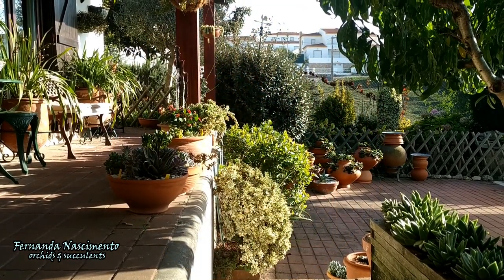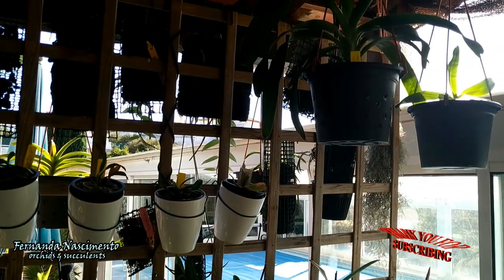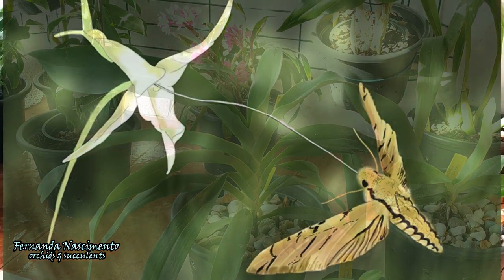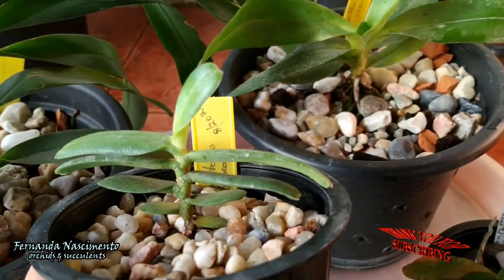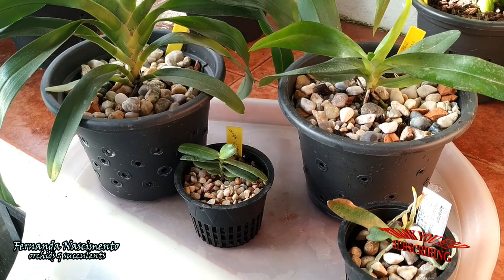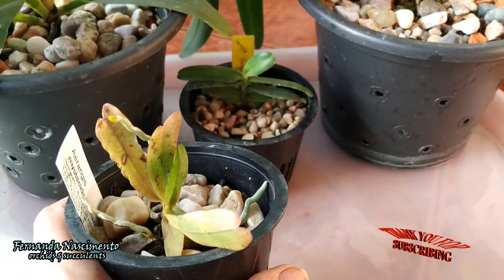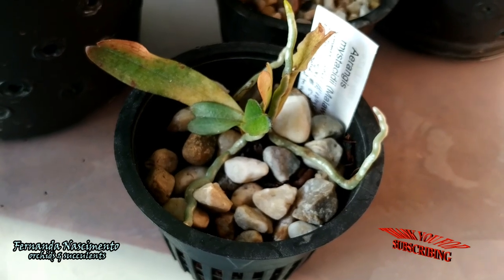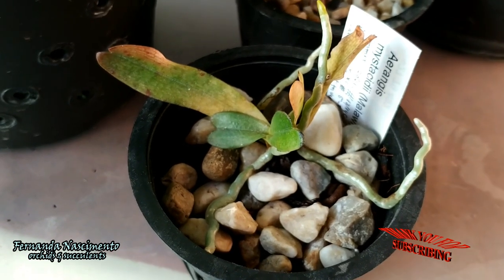Updating my ANGRECOIDS 🌱🍂 Angraecum & Aerangis LEGENDAS em PORTUGUÊS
Welcome to @Fernanda Nascimento orchids & succulents 🙏
Today we are taking a look at my orchids in the genera Angreacum and Aerangis. They are among the so-called Angraecoids, a beautiful group of orchids spread across Central Africa but mainly in Madagascar and other Indian Ocean islands. They  come in diferente sizes, from very large orchids to miniatures and most of them have the night scented whitish flowers in common. The flowers are star-shaped  and very graceful. Their flowers produce very long spurs with nectar pooled at the bottom which provides food to  their pollinators which are moths.
If you liked this video I invite to watch some more. If you are just passing by I thank you for your visit but if you are a regular visitor to my channel please consider subscribing for free if you haven’t done it yet. As always, thank you very much for watching. Your comments will be very much appreciated. Take care and have a great day !

LINKS:
- Darwin's Comet Orchid:
Article + vídeo:

Photo Credits:
AfriOrchids @Lourens Grobler

CHAPTERS/TimeStamps
00:00 - Intro
00:10 - What this video is about
00:20 - What Angraecoids I have
00:35 - Angraecoids, what are they?
01:14 - Where live my Angraecoids
02:00
03:43
04:40
06:07

Hoje vamos dar uma olhada nas minhas orquídeas dos gêneros Angreacum e Aerangis. Eles estão entre os chamados Angraecoids, um belo grupo de orquídeas espalhadas pela África Central, mas principalmente em Madagascar e outras ilhas do Oceano Índico. Elas vêm em diferentes tamanhos, desde orquídeas muito grandes até miniaturas e a maioria tem em comum as flores esbranquiçadas e perfumadas à noite. As flores são em forma de estrela e muito graciosas. Suas flores produzem nectarios muito longos com néctar depositado no fundo que fornece alimento para seus polinizadores que são mariposas.
Se você gostou desse vídeo convido a que veja mais alguns !!! Obrigado 🙏 por assistir !!! Seus comentários são muito apreciados !